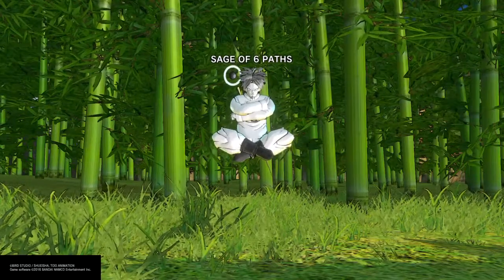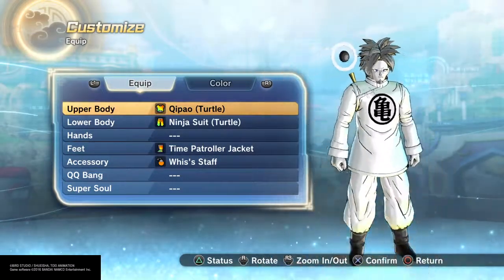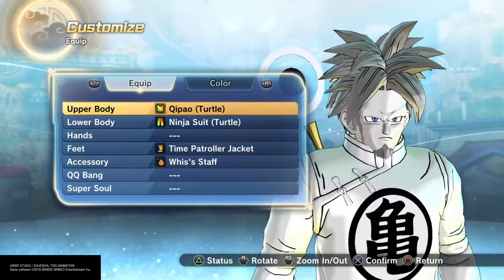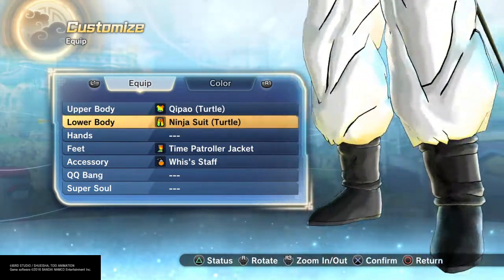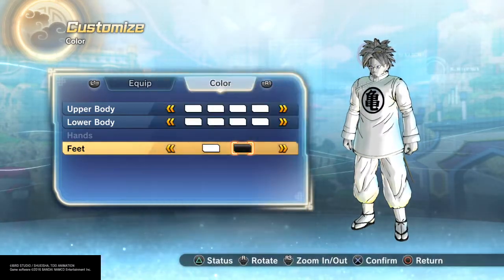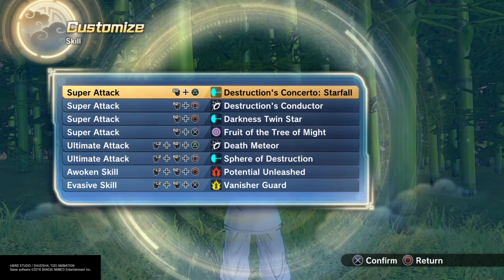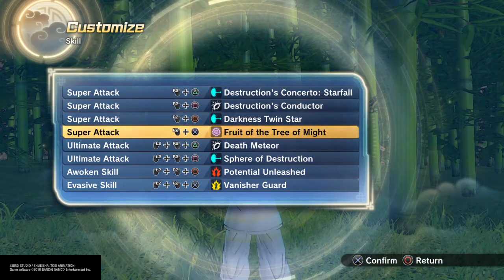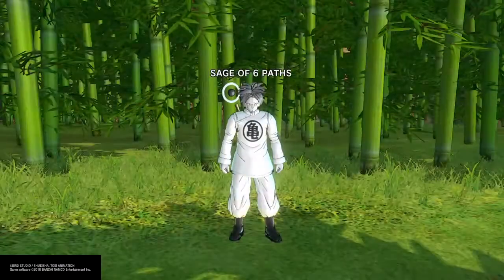DRAGON BALL XENOVERSE 2 SAGE OF 6 PATHS